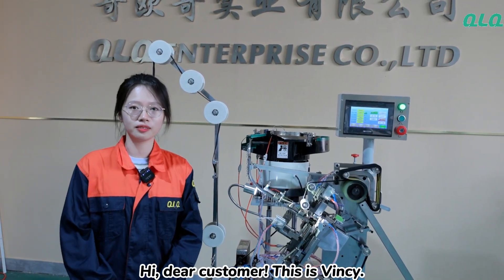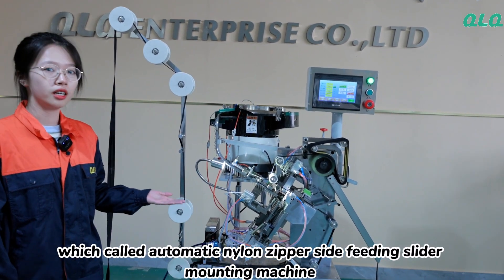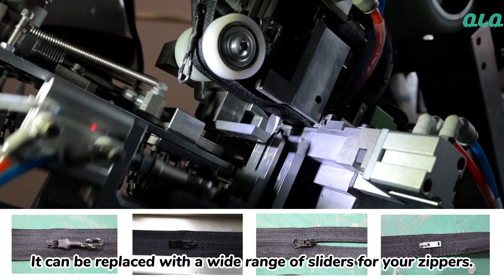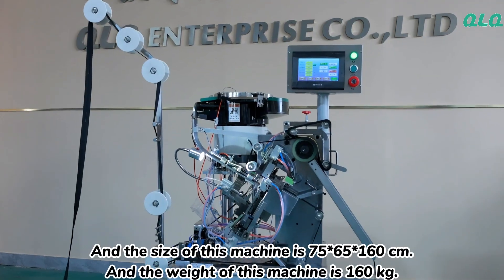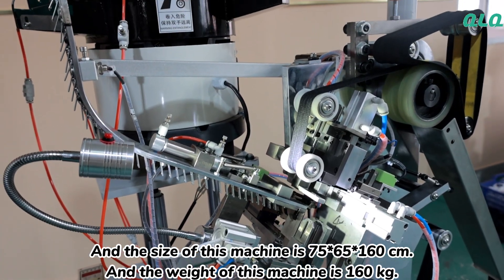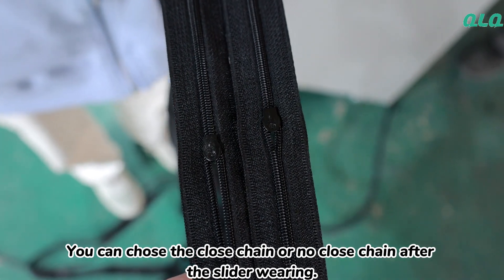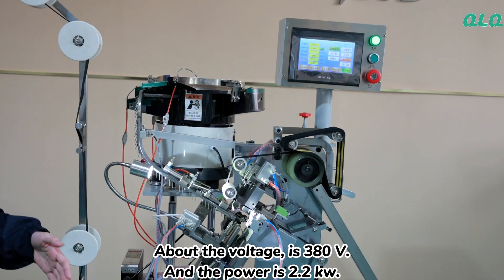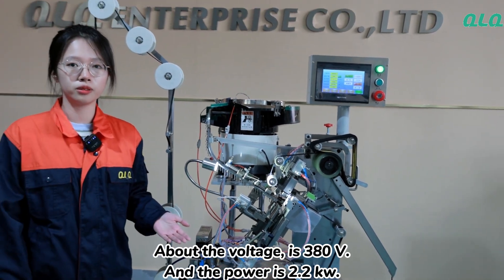QLQ-SMM-4 Automatic Nylon Zipper Double Side Slider Mounting Machine (side mounting model)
It can be replaced with a wide range of sliders for your zippers.
You can chose the close chain or no close chain after
the slider wearing.